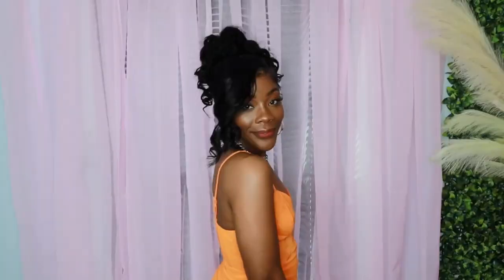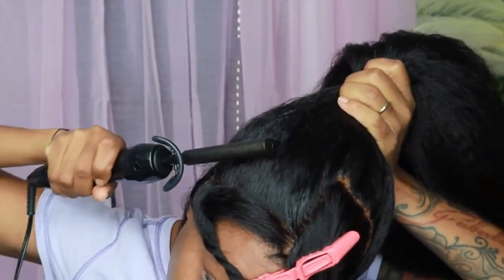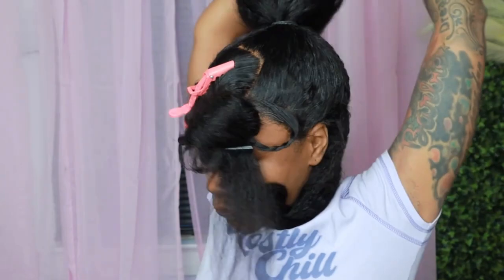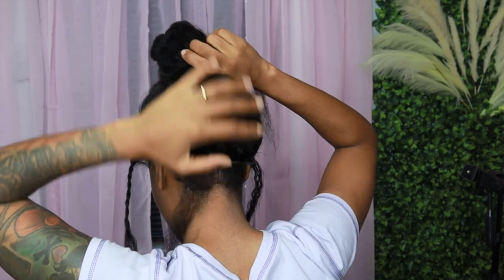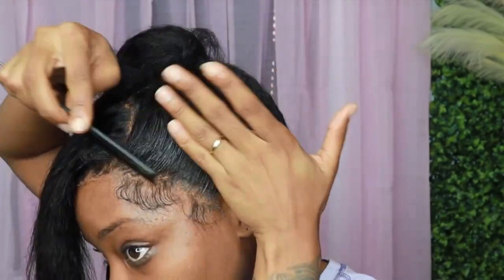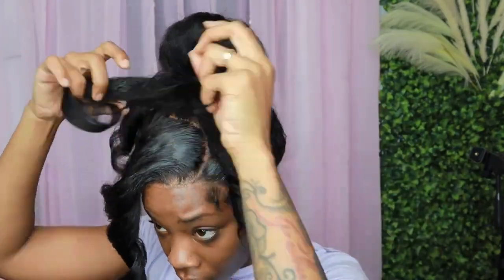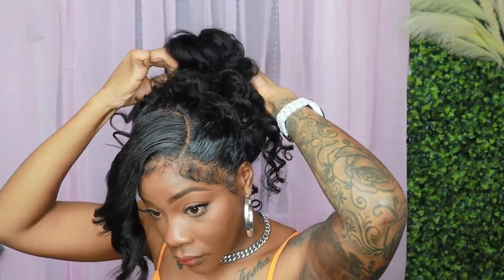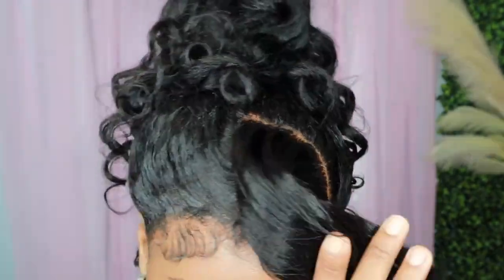How to: Princess Ponytail. Just follow it!!! Step by step.